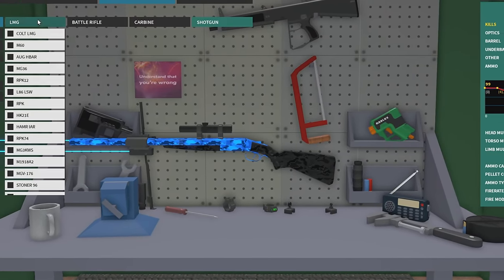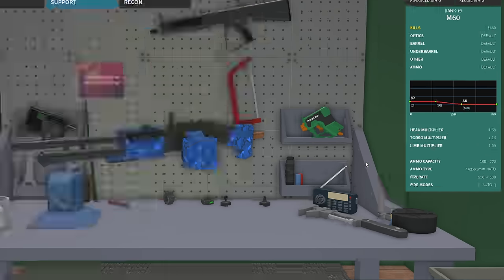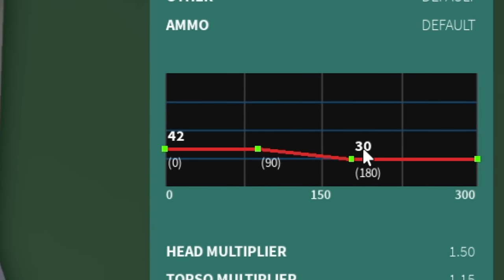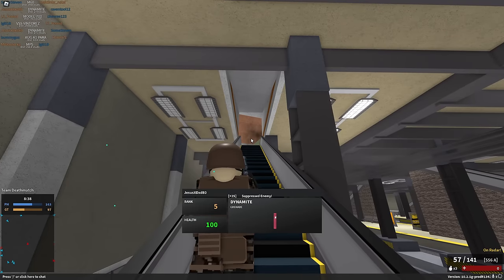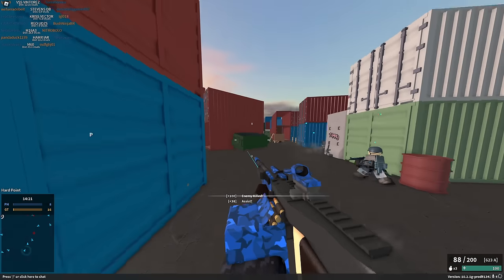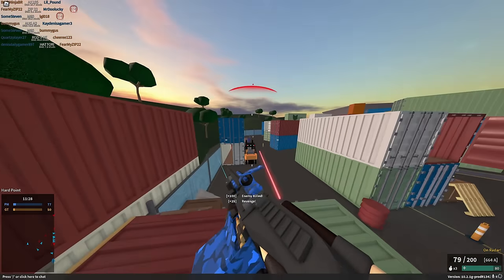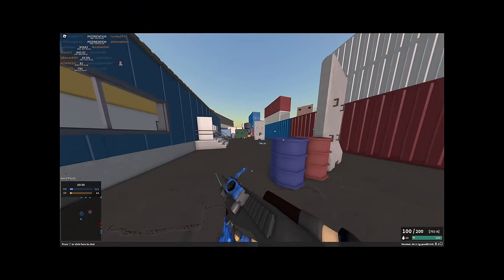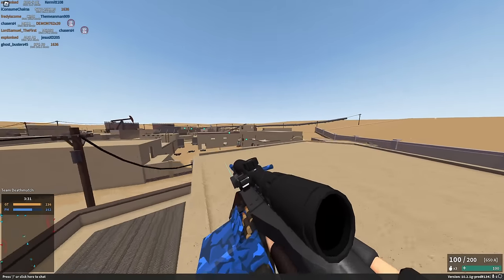THEY BUFFED THE M60.. (oh no)